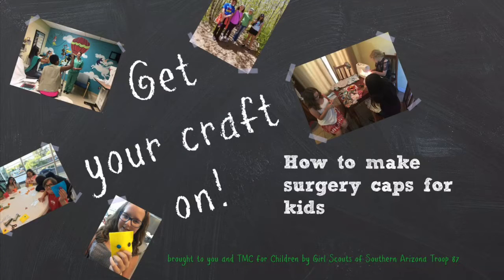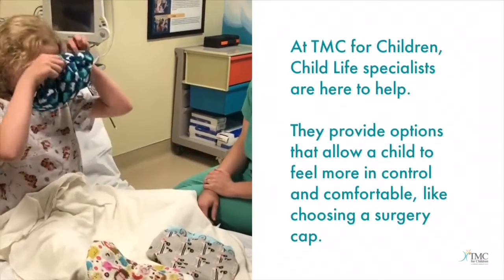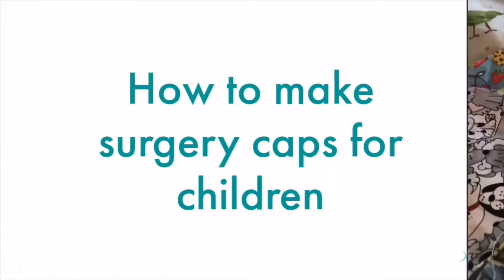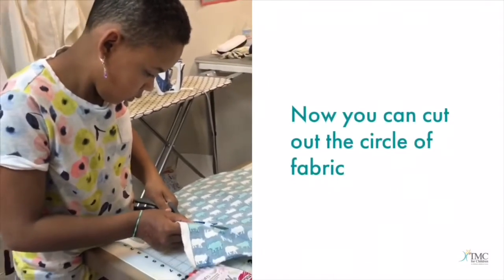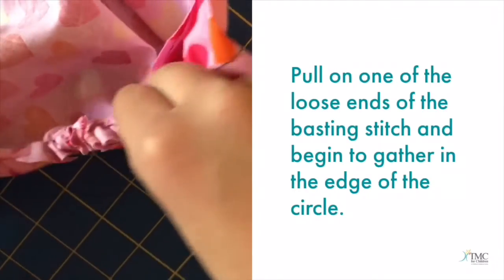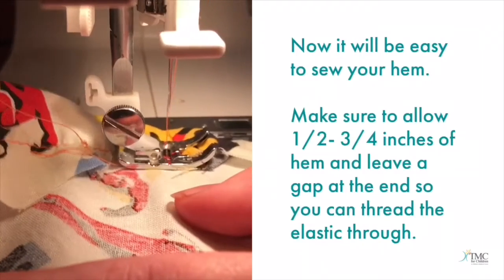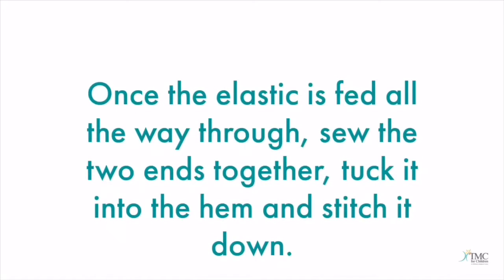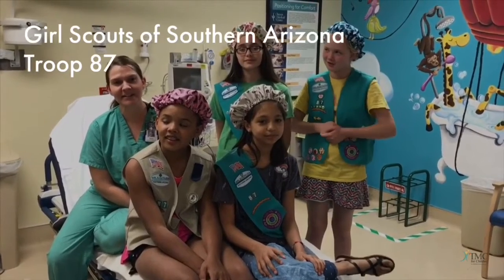Get your craft on and sew surgery caps for kids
Having surgery can be scary for adults and children alike. One way the Child Life specialists at TMC for Children help children feel more comfortable is to give them a sense of control by allowing them to make choices, like choosing which fun surgery cap to wear. We depend upon donations of these hand made caps from our community. We keep running out of the hats. If you have basic sewing skills you can help.

Members of Girl Scouts of Southern Arizona Troop 87 filmed and edited this video with a little help from the TMC Communications department. The Girl Scouts wanted not only to make caps, but help others find out how to make caps so that they could help the kids at TMC for Children and other pediatric surgery units.